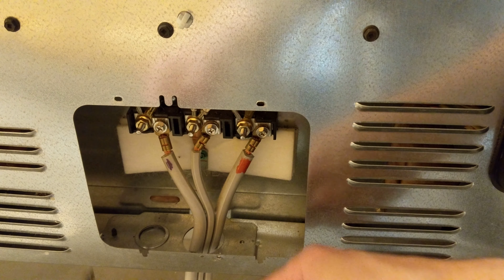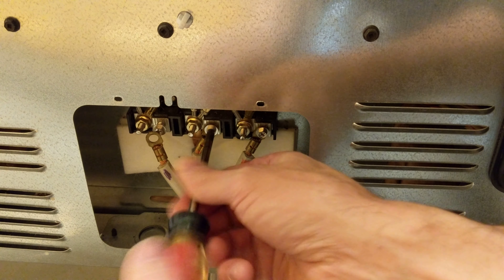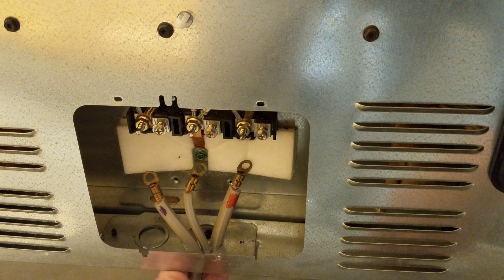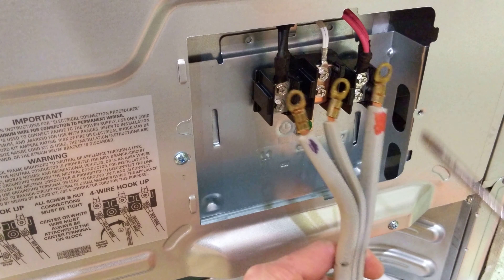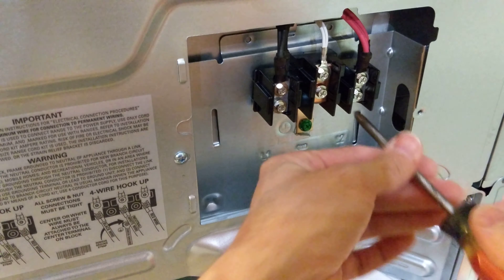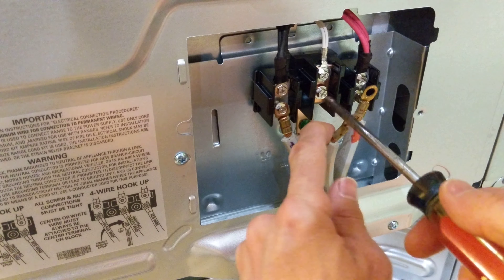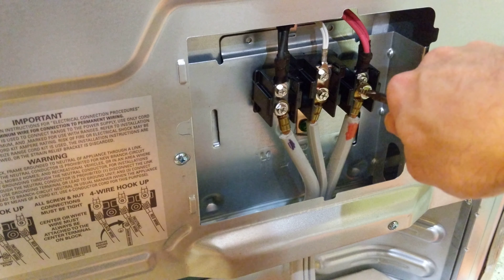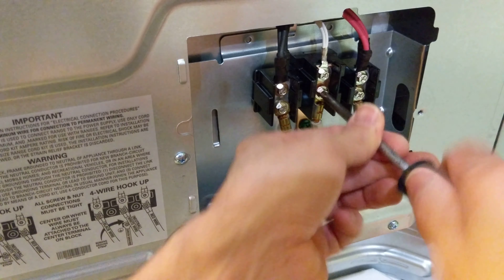HOW TO HOOK UP A 3 PRONG CORD TO YOUR STOVE